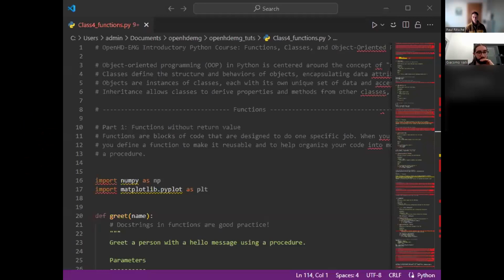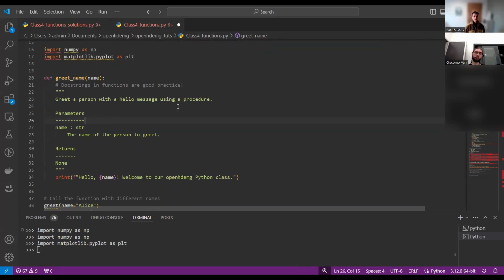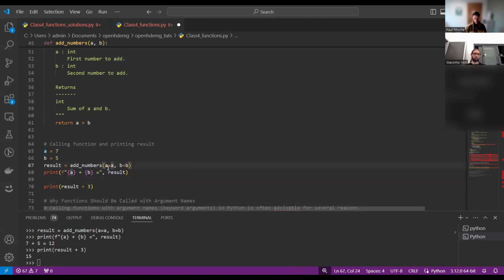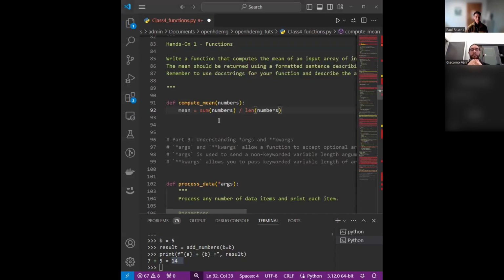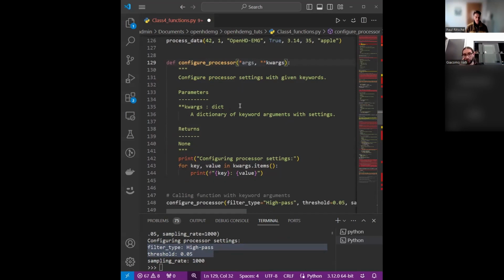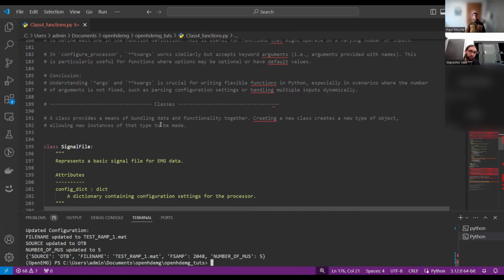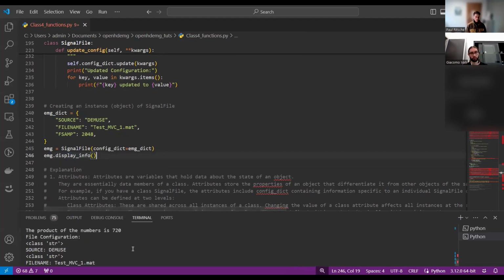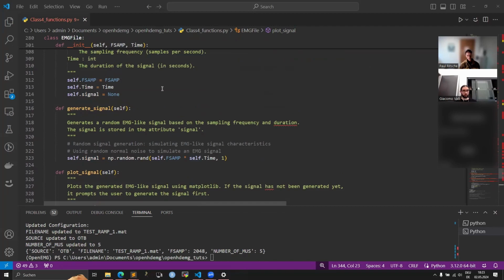openhdemg coding classes - Class 4 - Edition 1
🚀 Welcome to Lesson 4 of the openhdemg Coding Class Series! 🚀

In this last class covering Python fundamentals, we look at functions and classes, the basic elements of object oriented programming!

🔍 Here's what we covered:

- Introduction to Functions: how to define a function and specify its parameters
- Return an object from a function
- Difference between arguments and keyword arguments and use cases
- Introduction to classes: how to define a class as a collection of functions and how to use the __init__ function.

🛠 Starting from the next class, we will use our Python skills to analyse real EMG and Motor Unit data using the openhdemg library! By knowing both Python and openhdemg, we hope that you will become autonomous in Motor Unit analysis.

📝 Don't forget to review the code examples and materials covered in this class to reinforce your understanding.